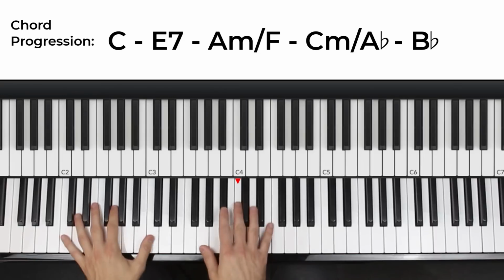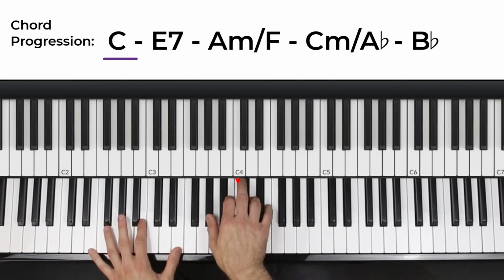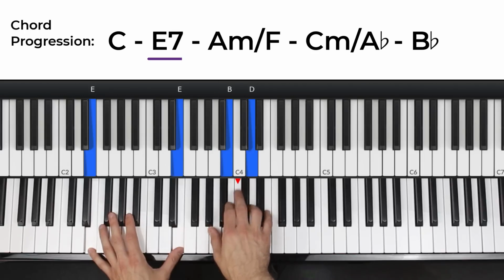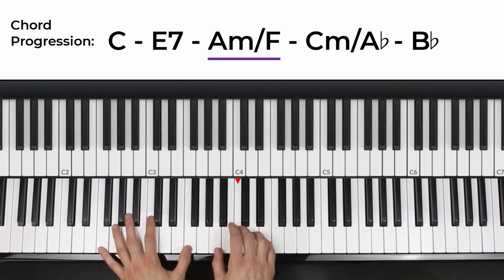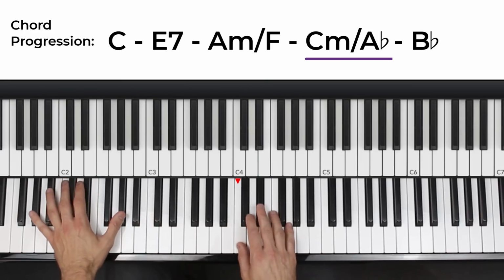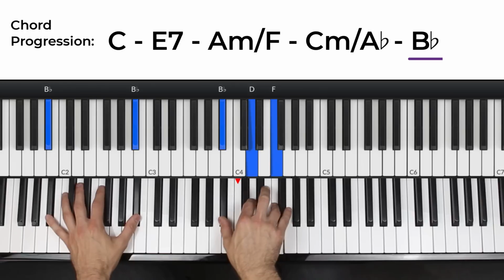9 Rhythm Patterns for Piano Chords | From Beginner to Pro 🙌🎹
🎹 Make learning piano a whole lot easier. Join Birds Piano Academy! Try FREE for 7 Days! 🎶👇

With piano chords it's possible to start playing your favourite songs on piano in a very short space of time. But what will take you to the next level is the patterns and rhythms that you apply to the chords.

People like Elton John, Billy Joel, Chris Martin, John Legend, Freddie Mercury are all very much chord led when it's to their playing style. But it's the rhythms and the way that they use the chords that make them sound great.

This piano lesson will take you from basic rhythm patterns, suitable for beginners, up to advanced patterns that will make you sound like a pro!

🎼 LESSON RESOURCE DOWNLOAD 🎼

Birds Piano Academy members can download the lesson resource with rhythm patterns here:

0:00 Intro
0:39 Chord Progression  C  E7  Am/F  Cm/Ab - Bb
1:40 1) The Foundation
2:40 2) The All-Rounder
3:31 3) The Kick Drum Rhythm
4:43 4) The Jumping Bass
6:43 5) The Echo Pattern
8:59 6) The Elton Roll
11:17 7) The Swinging Pattern
14:30 8) The Syncopated Roll
17:01 9) The Triplet Rolls Pattern
20:43 Conclusion